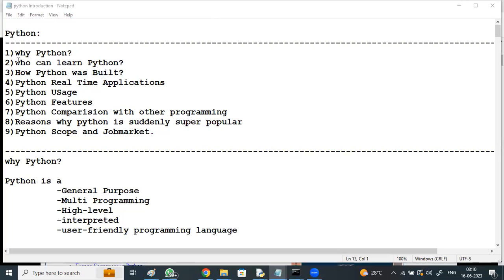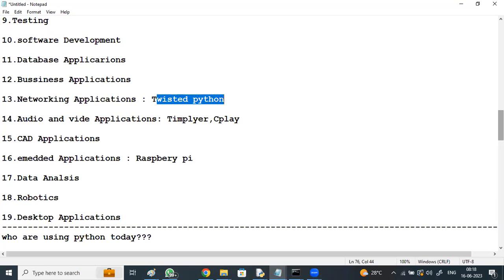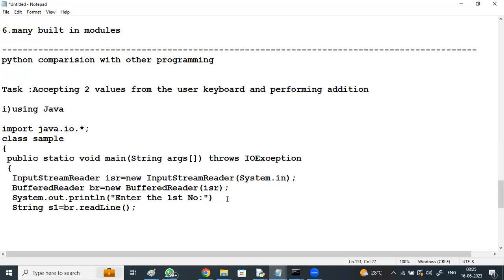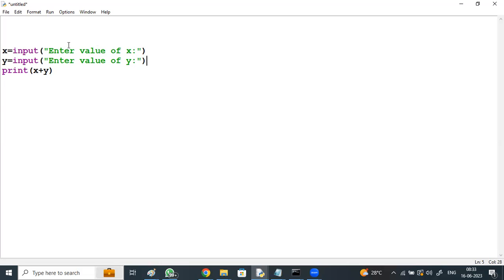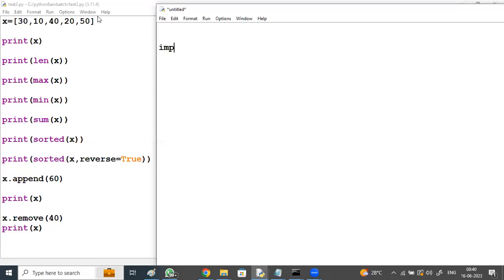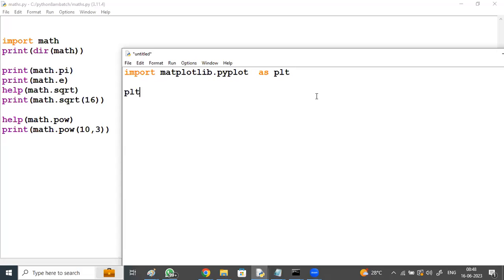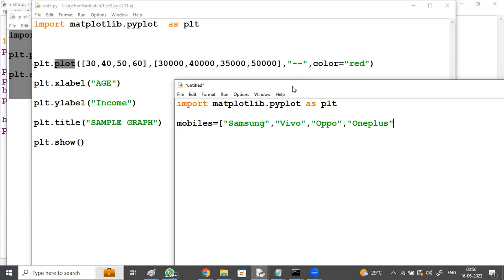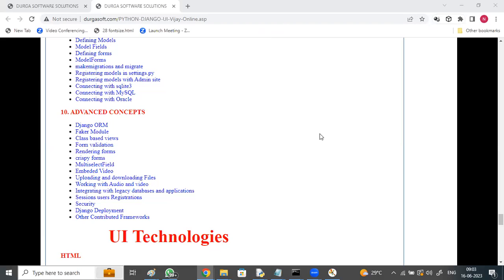PYTHON tutorials || Demo - 2 || by Mr. Vijay On 16-06-2023 @8AM IST